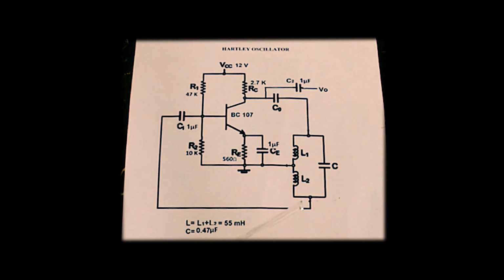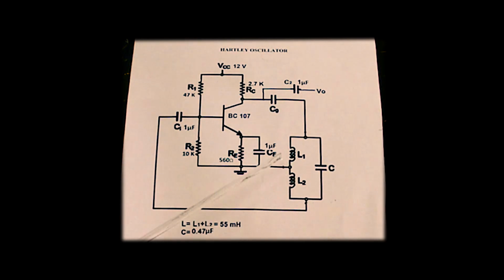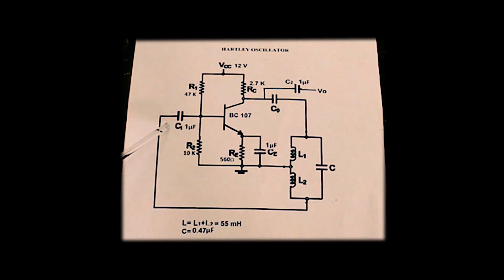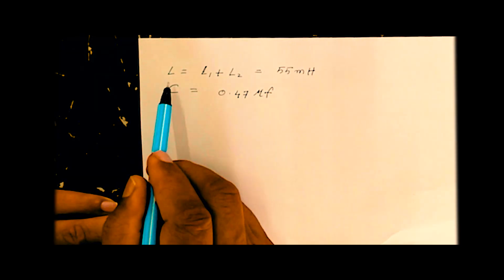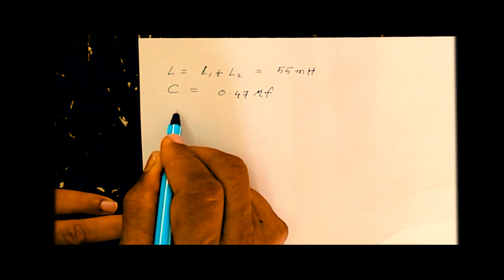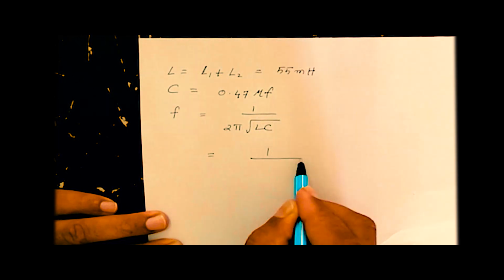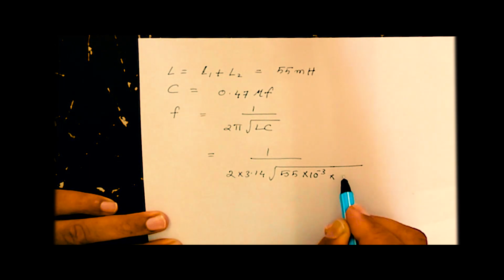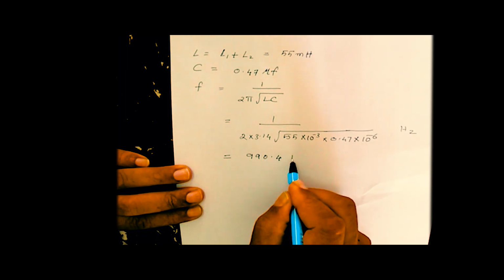Hartley oscillator ALOYSIUS SABU N NIRMALA COLLEGE MUVATTUPUZHA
The Hartley oscillator is an electronic oscillator circuit in which the oscillation frequency is determined by a tuned circuit consisting of capacitors and inductors, that is, an LC oscillator. The circuit was invented in 1915 by American engineer Ralph Hartley.